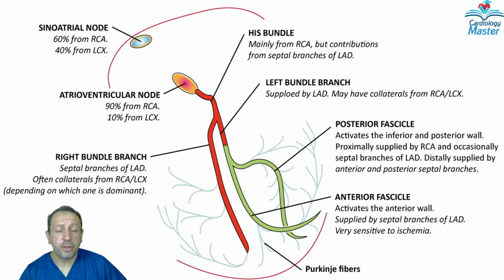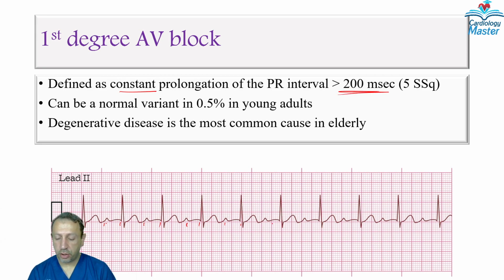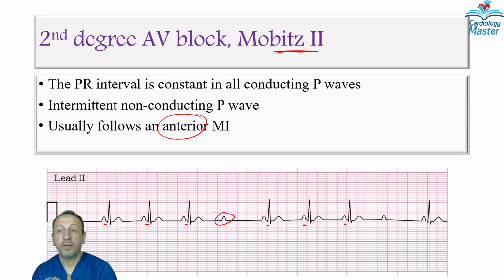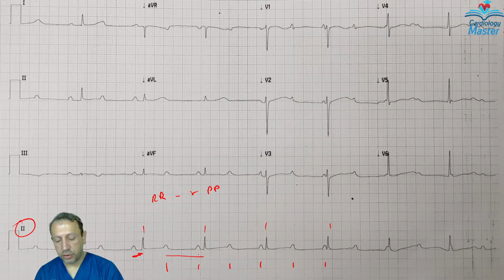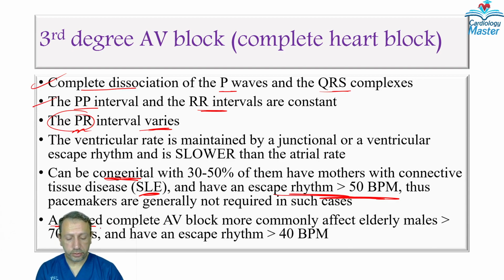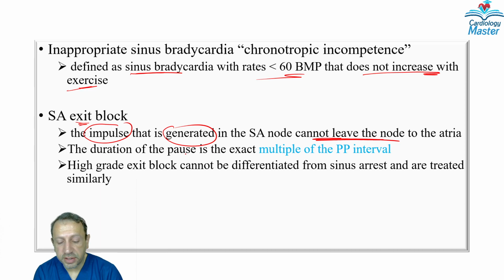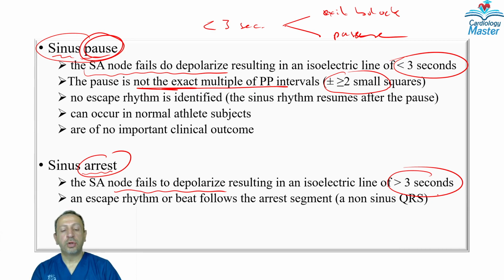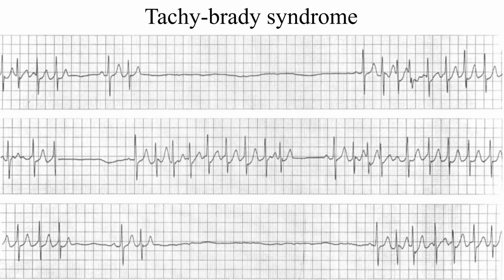heart block and sinus node dysfunction